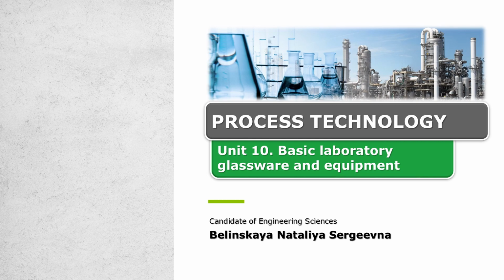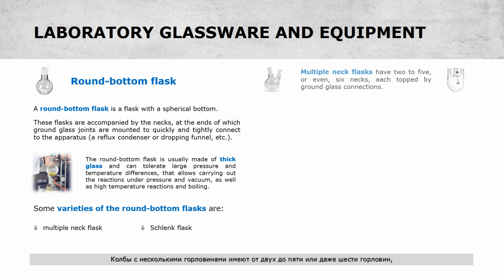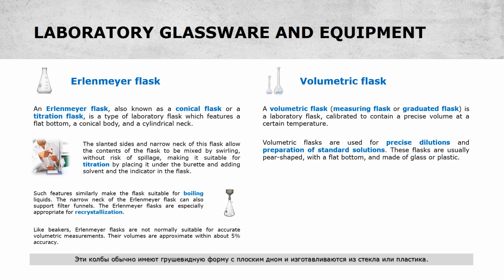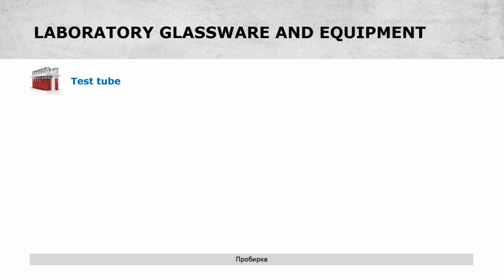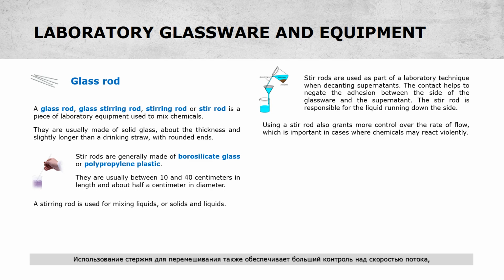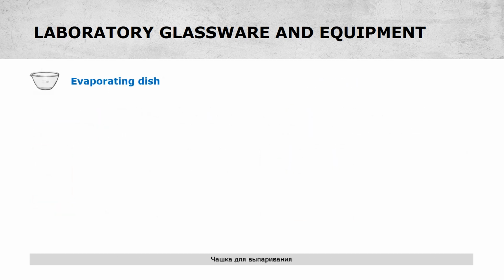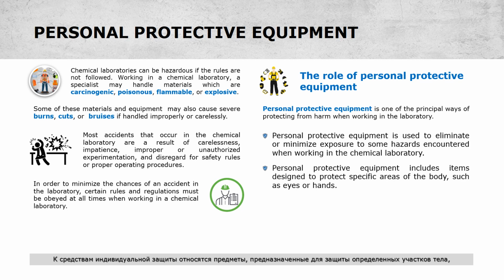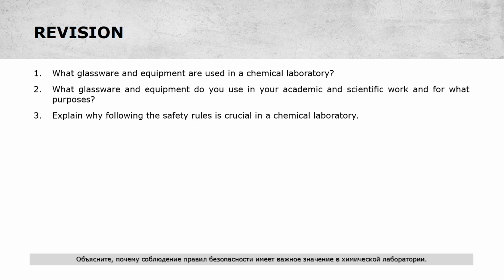Unit 10. Lecture | Модуль 10. Лекция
0:00 Introduction
0:10 Part 1
15:28 Part 2
29:10 Part 3